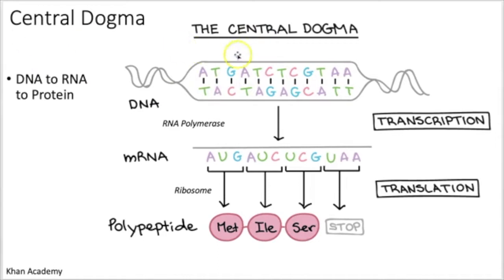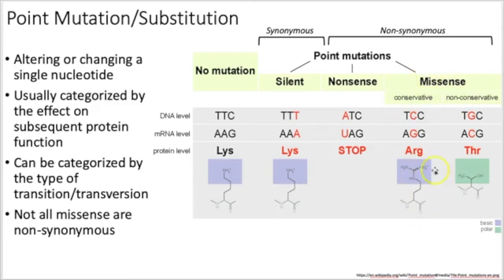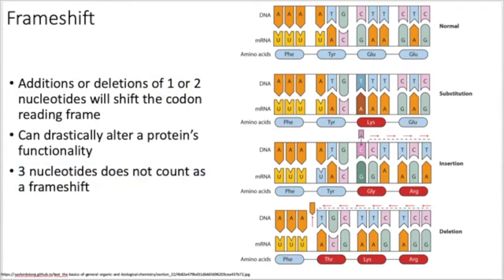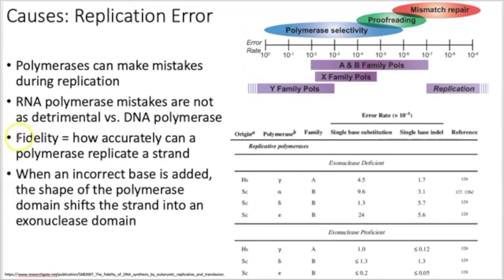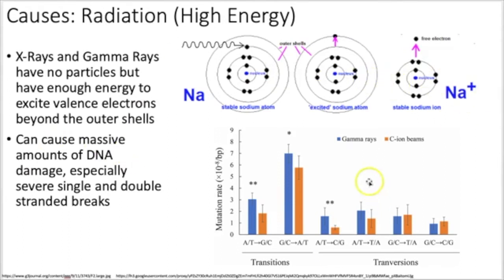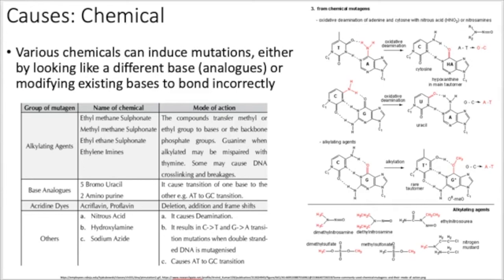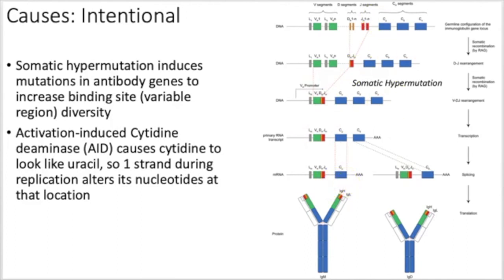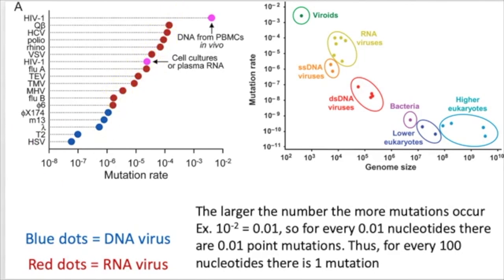Genetics 101: Mutations